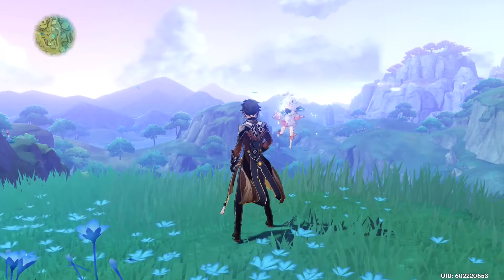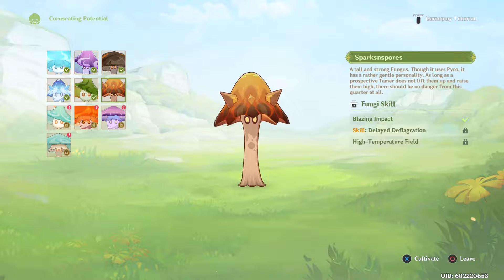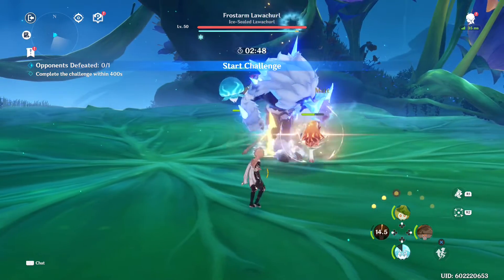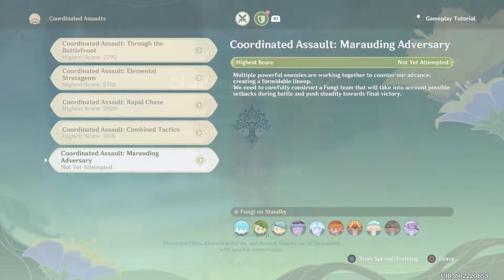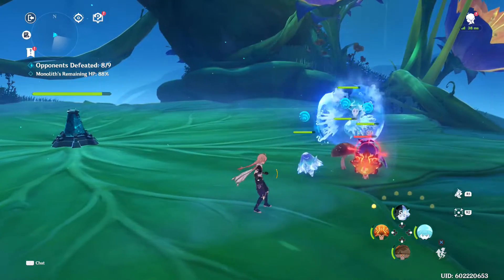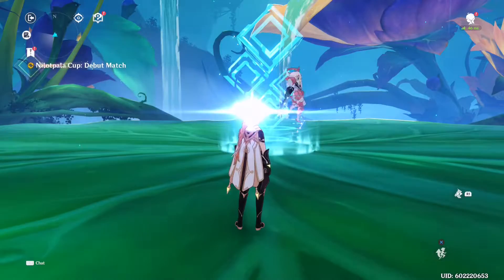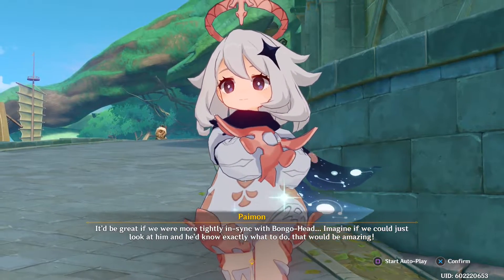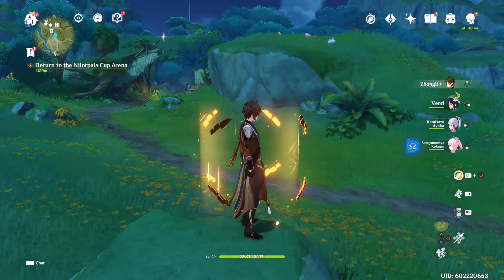Genshin Impact(PS4) Gameplay #378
I make significant progress on the timed event, Fabulous Fungus Frenzy.